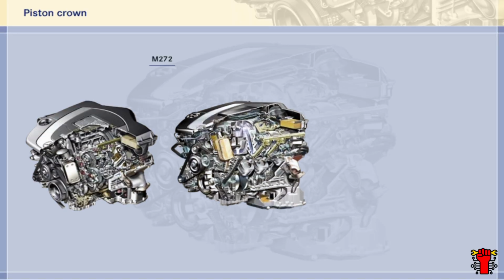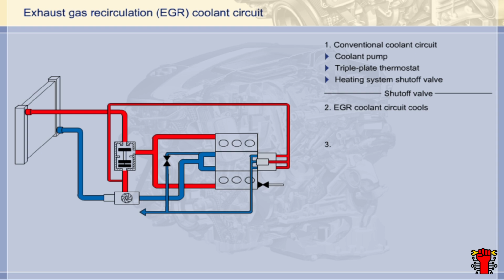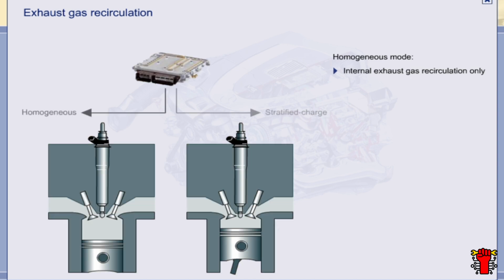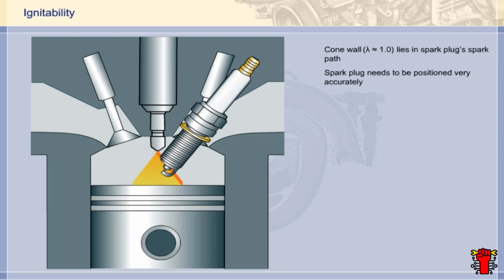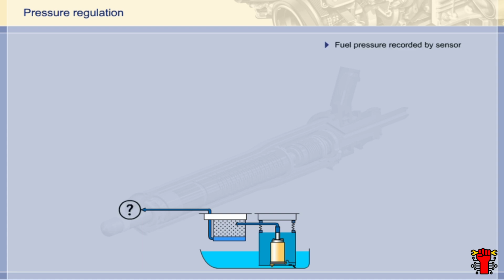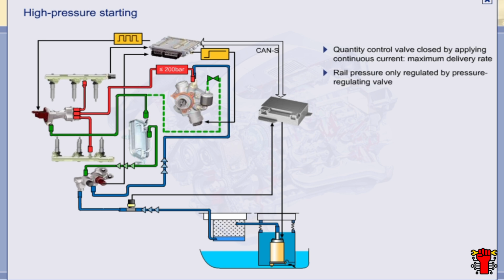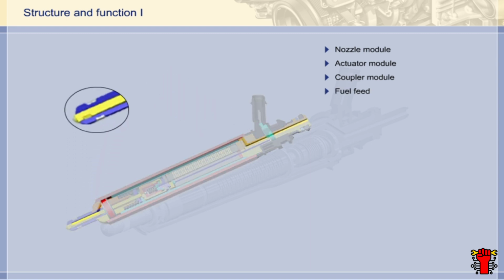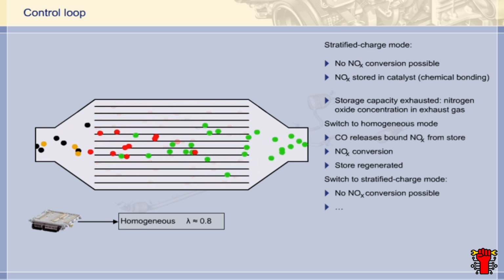Direct-Injection Petrol Engines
Welcome to our deep dive into **Direct-Injection Petrol Engines**, where we uncover the cutting-edge technology behind modern engines. In this video, we focus on the **direct injection (DE) variant** of the M272 engine, highlighting its unique features and how it differs from the **port injection variant**.

We’ll examine:
- The evolution of the **fuel system**, including components like the **high-pressure pump**, **pressure reservoir**, and **direct-injection valves**.
- The mechanics of the **combustion process**, comparing **homogeneous and stratified-charge modes** and the intricacies of **mixture formation**.
- **Air-ducting innovations** and the role of **external exhaust gas recirculation (EGR)** in improving efficiency and reducing emissions.
- Advanced **ignition systems** designed for precise and efficient combustion.
- The impact of **coolant circuit modifications** on performance and temperature management.

Whether you're an **automotive enthusiast**, **student**, or **engineer**, this video offers valuable insights into **engine technology**, **combustion systems**, and **emissions control**.

📌  Direct-Injection Petrol Engines, M272 DE variant, fuel system, high-pressure pump, combustion process, stratified charge, emissions control, EGR, engine mechanics, catalytic converter, ignition system.